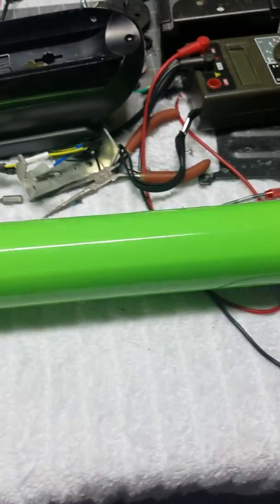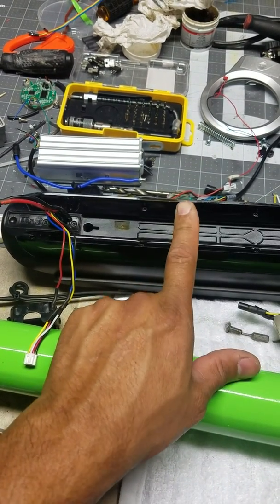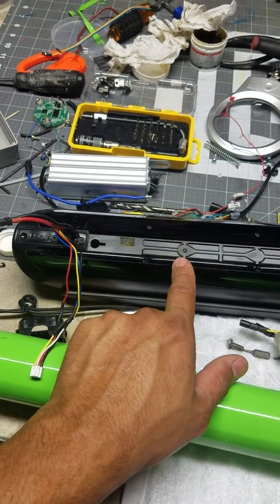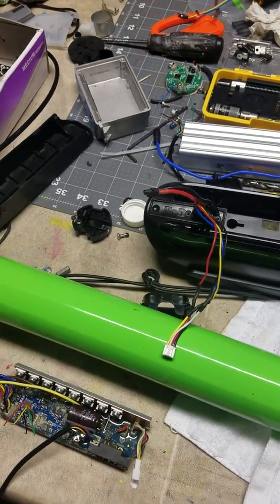ninebot es 4,3,2,1 external battery firmware downgrade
this method is little crazy but i did it because i never found any solution for this online at least is better than nothing they should be a better way around but i never find it so enjoy this one for the moment and by the way the downgrade app is   (((((ninebot.fun utility)))

this solution is for those that dont have a pc with windows 10 and bluetooth and microsoft account to download ninebot flasher you only need your phone